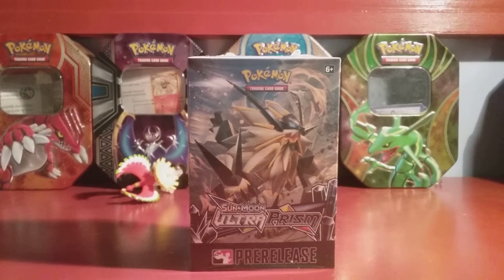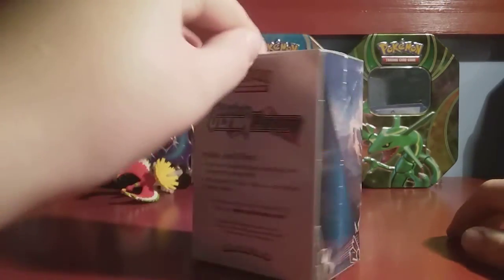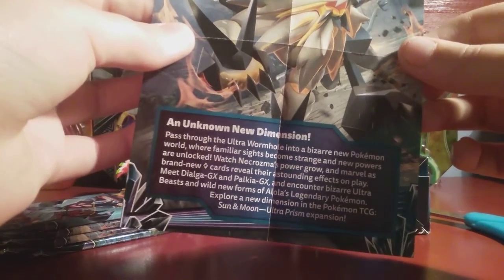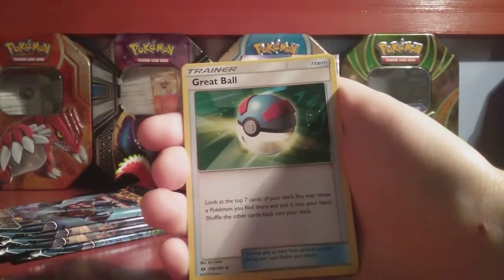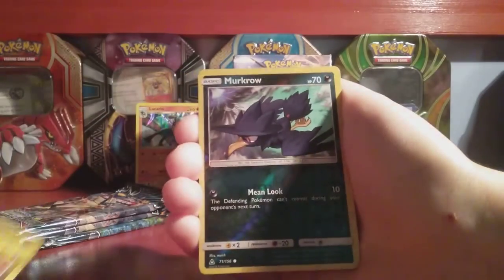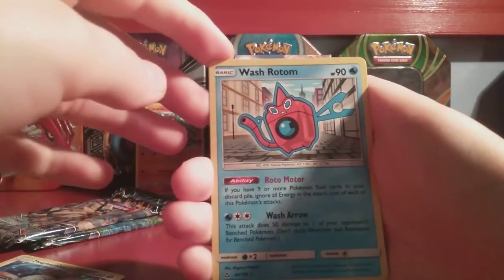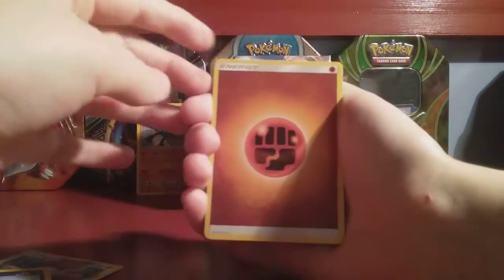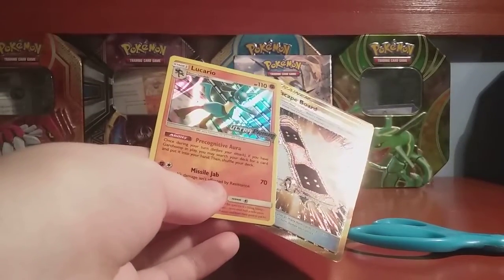Opening a Pokemon Ultra Prism Prerelease Kit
In this video, PC_MUCKS, Cupcake_Girl and I will be opening a Pokemon Ultra Prism Prerelease Kit. Watch as we discover the new cards from the new Ultra Prism set. Enjoy the video!!